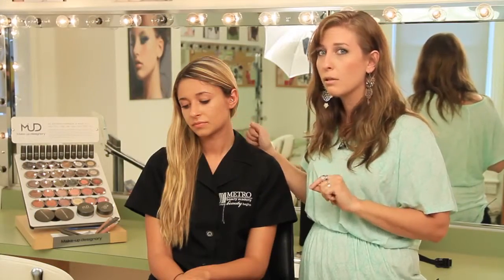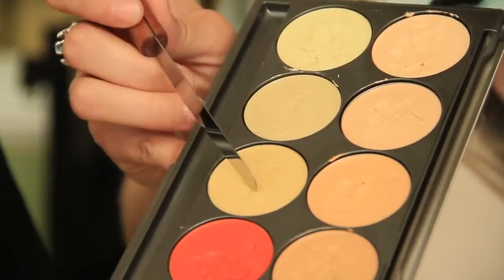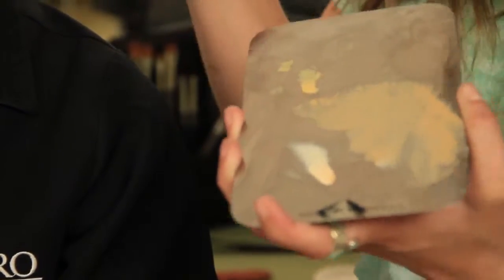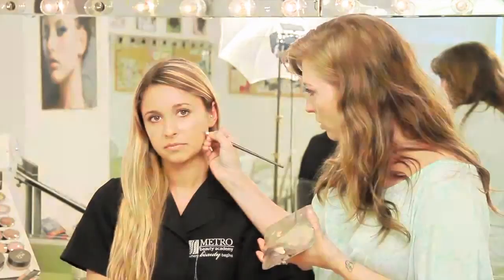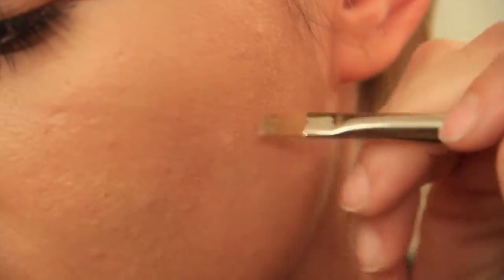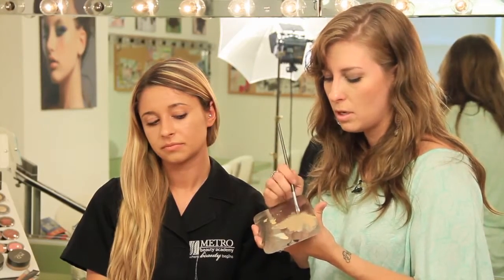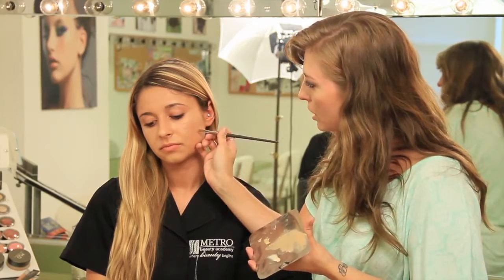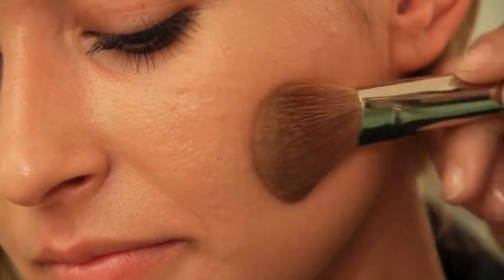Make Up Away Pimples and Blemishes Learn How To From